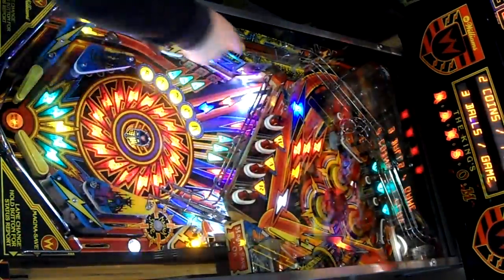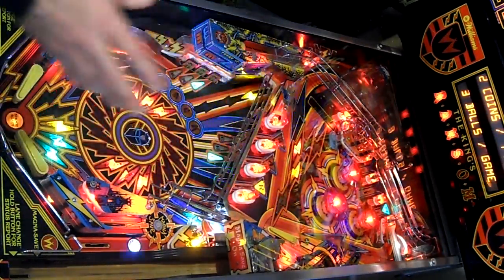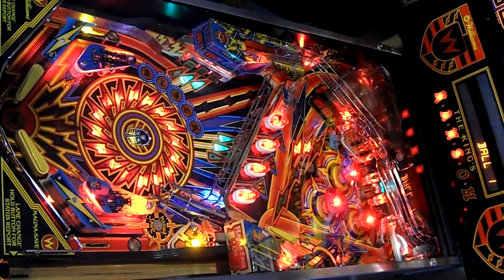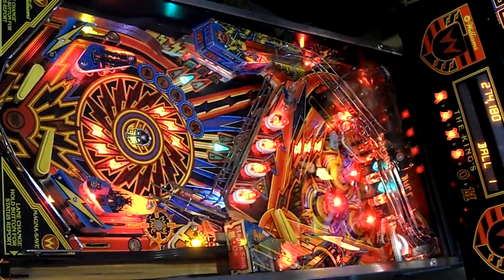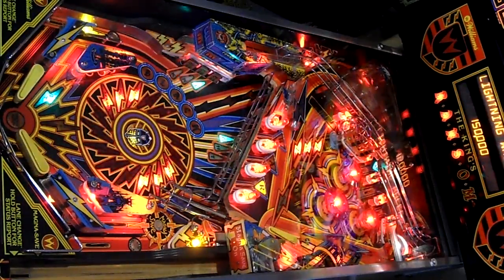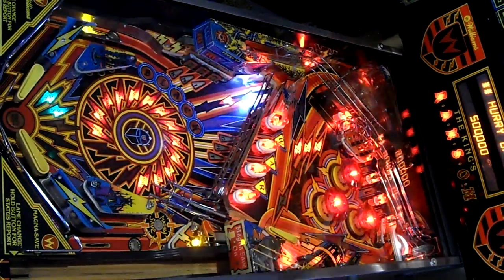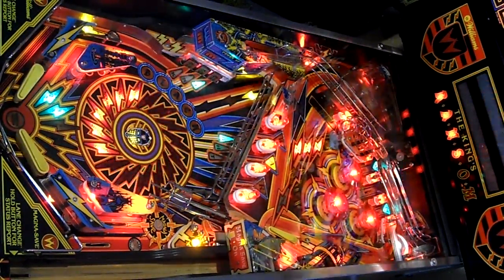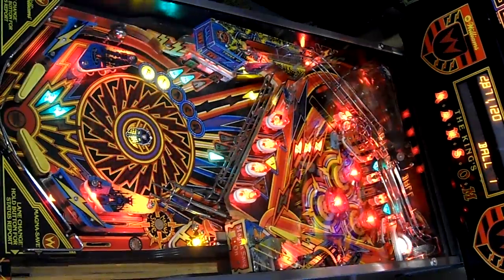BK2K GamePlay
Game play and rules review of Black Knight 2000 - ENJOY :)